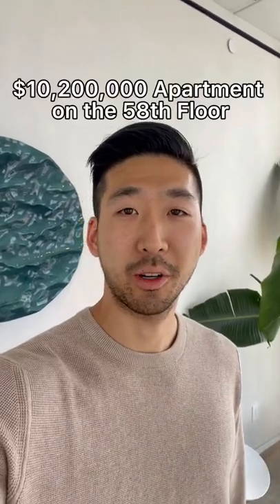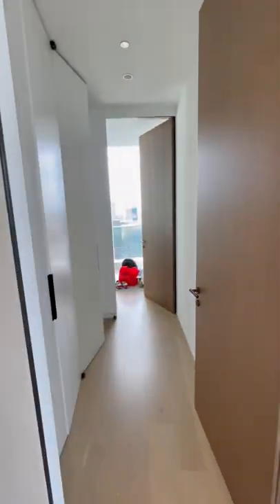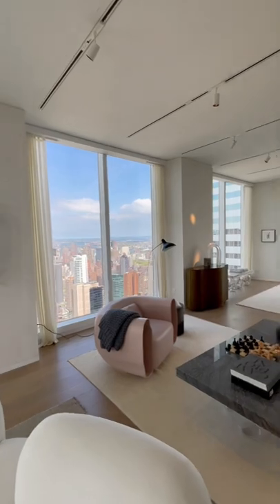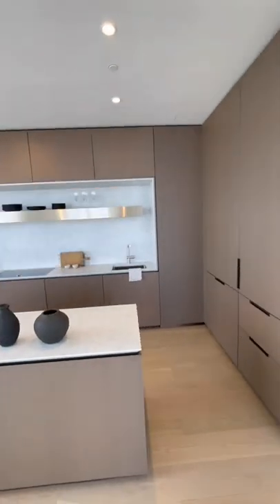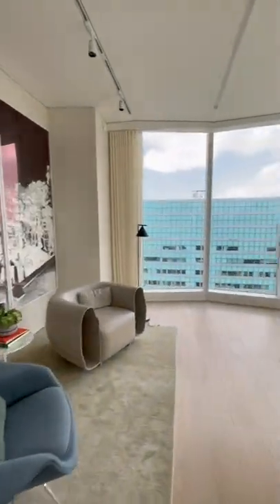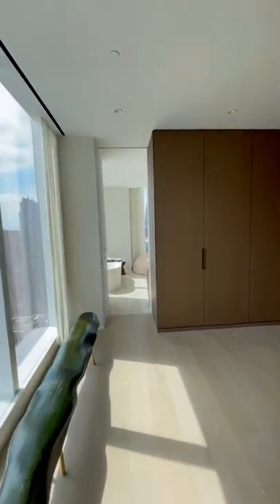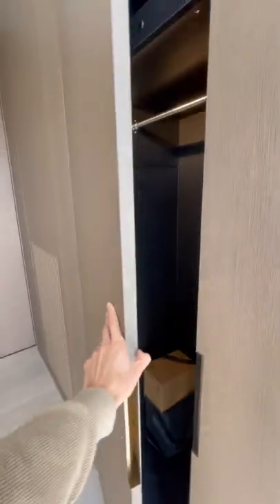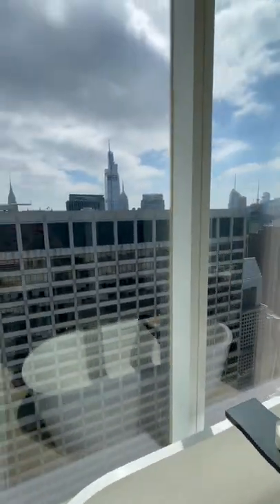What a $10,200,000 Apartment on the 58th Floor Looks Like